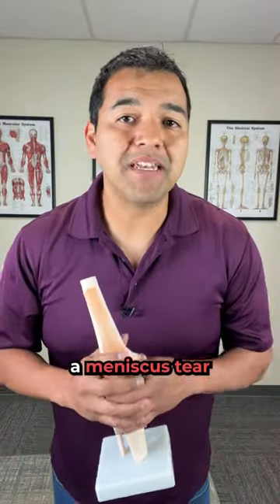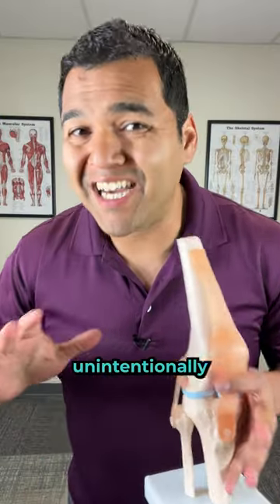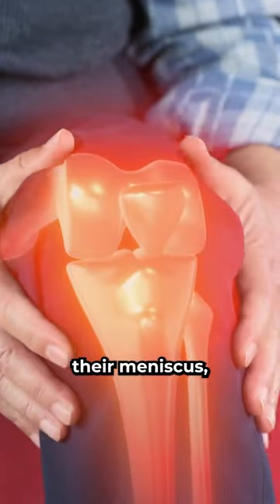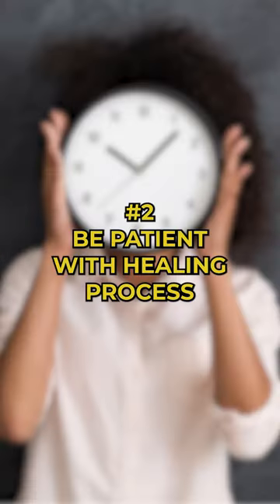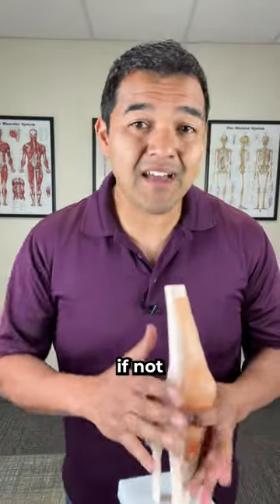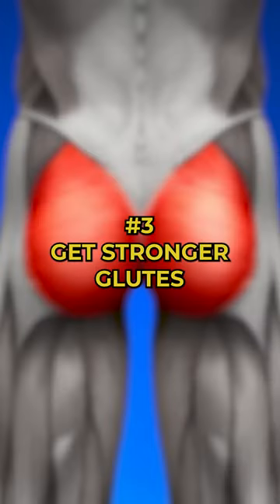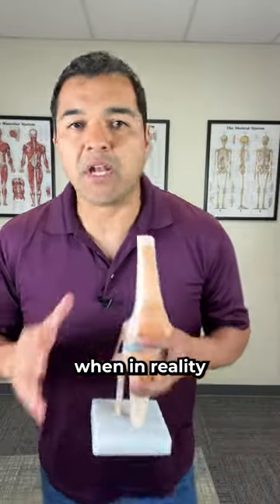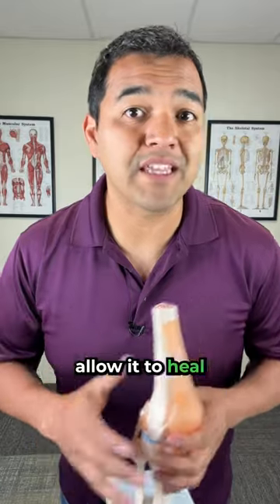3 Tips To Heal Meniscus Tear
1 ) Don't over-do it with exercise & activity
2) Be patient with how long it might take
3) Get stronger glutes

These are the basics when it comes to healing your meniscus tear naturally without surgery.

Get exhaustive, in-depth help for a meniscus problem through our Knee Meniscus Recovery Program